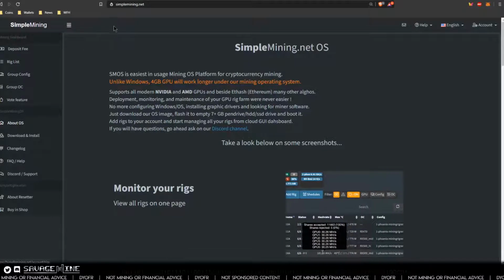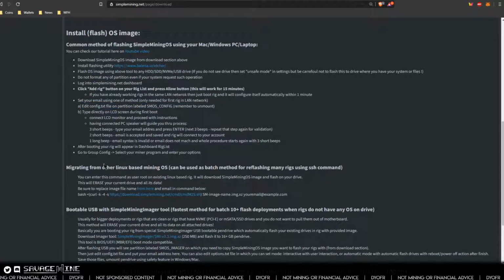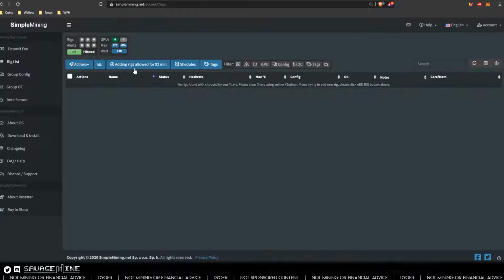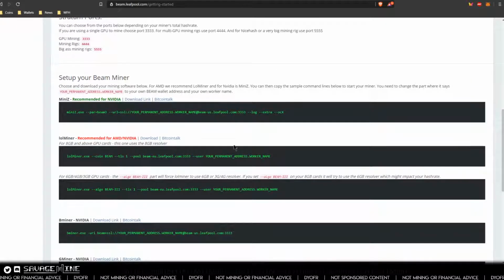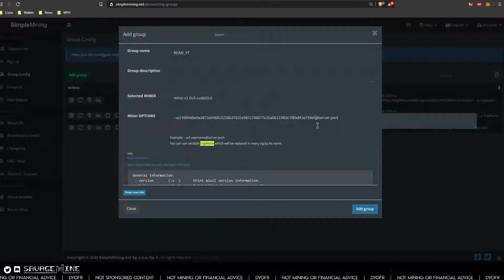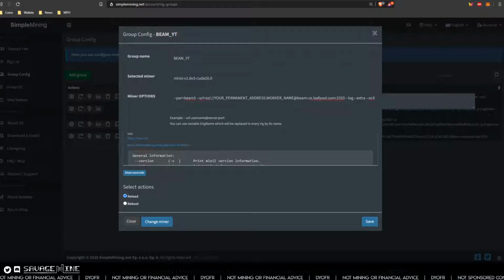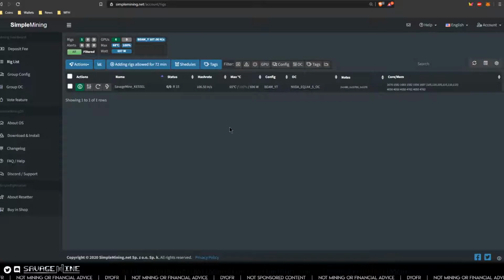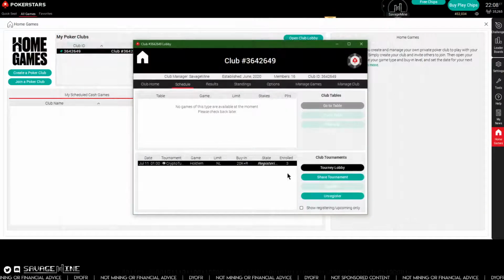How to Mine BEAM | smOS | NVIDIA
Beam just hard forked again to the third version of their Beamhash (Beam III Equihash PoW mining algorithm). We'll take a look at how to mine it using smOS and NVIDIA GPUs!

FAVORITE MINING RIG PARTS LIST:
Graphics Processing Unit (GPU)
Breakout Board and PCIe Cables
PCIe Cable Splitters
PCIe Risers
Storage (if booting off SSD)
Storage (if booting off USB)

ConcealID: savagemine.conceal.id